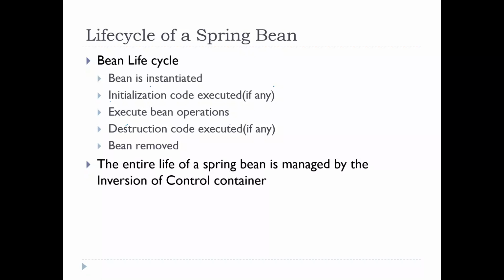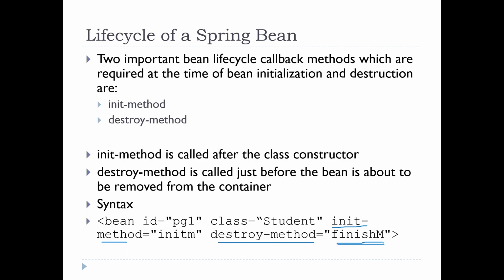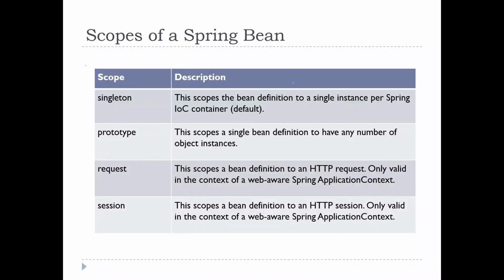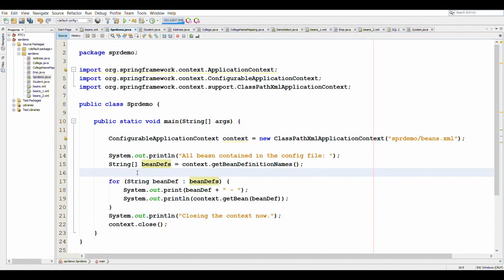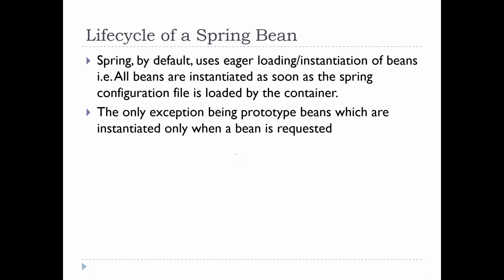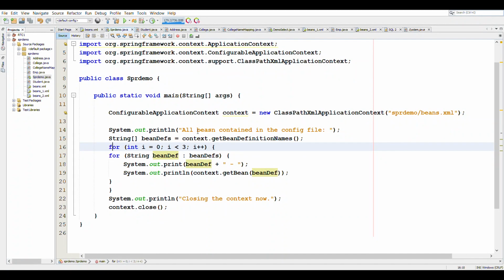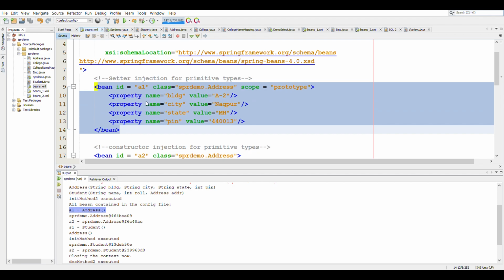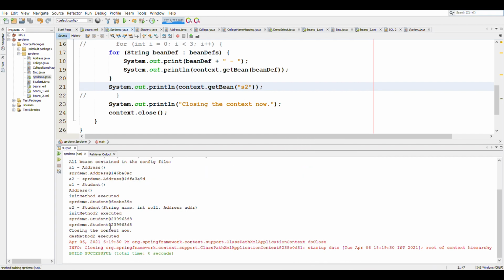SP5 - Lifecycle of a spring bean, singleton prototype scope, lazy and eager initialization with demo